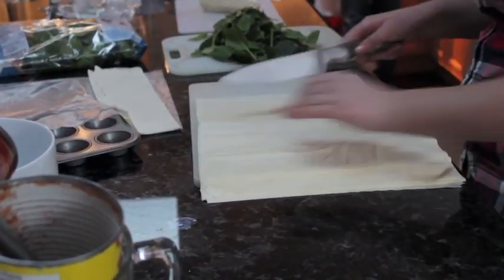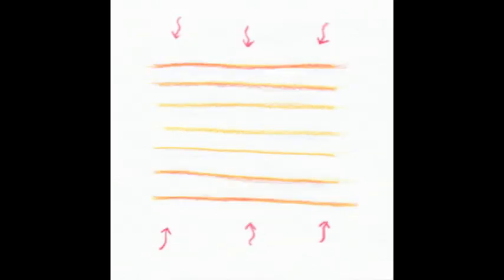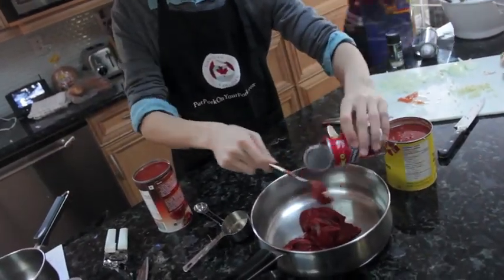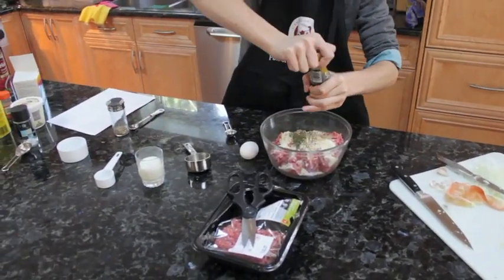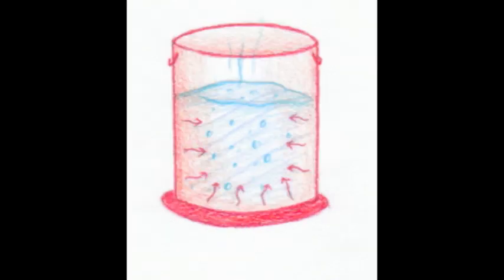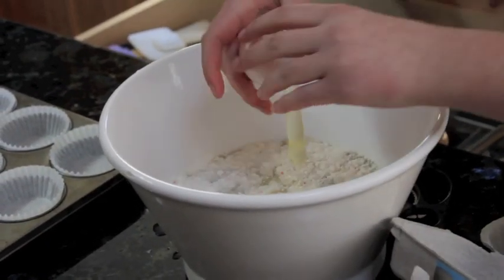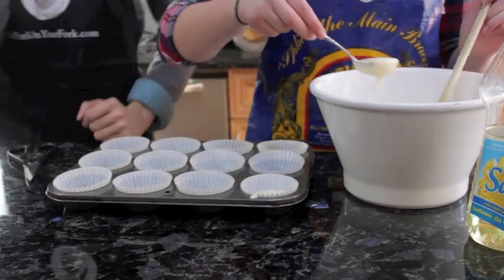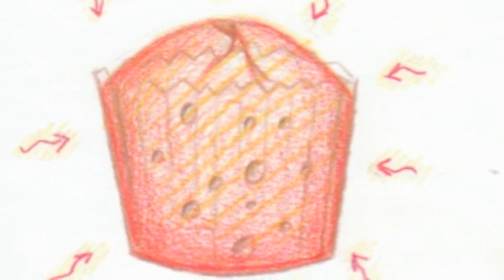The Physics Kitchen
S5 Physics project, the science behind cooking. Delicious and educational!